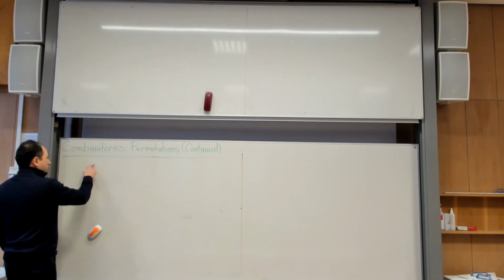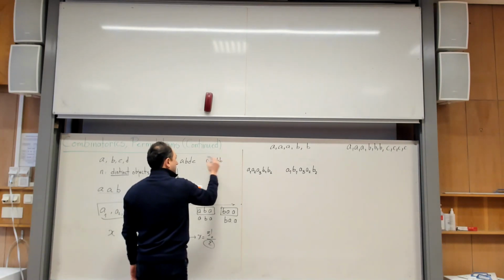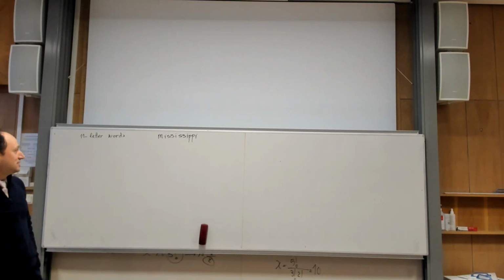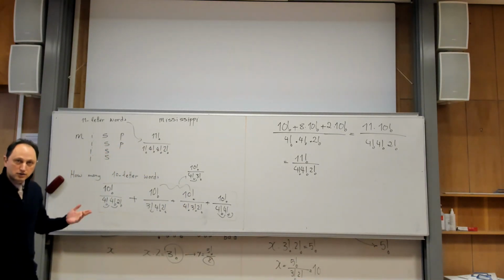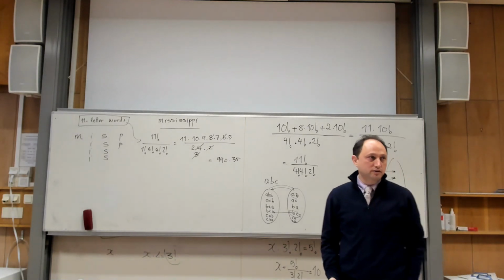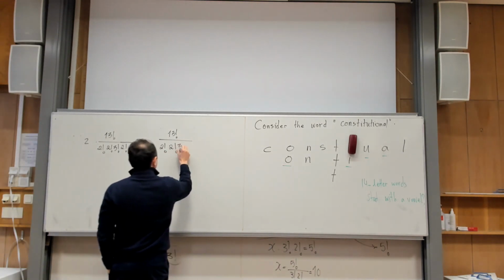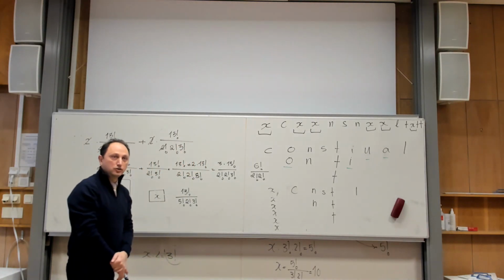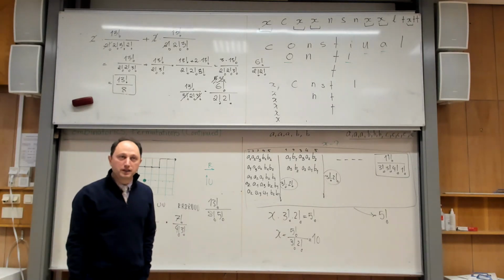Matematik 5, Combinatorics, Permutations with Repetition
In this video, I continue the topic of permutation by considering permutation with repetitions.